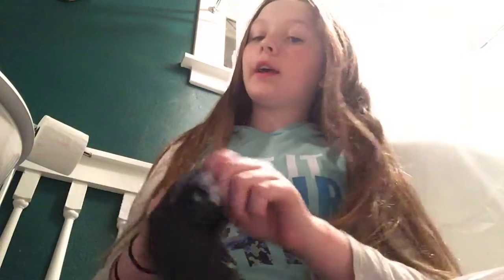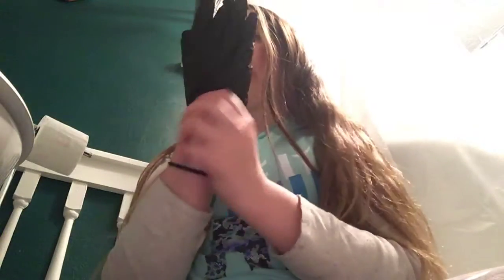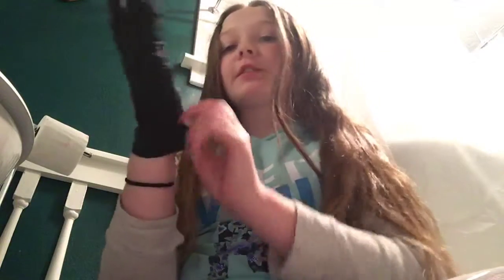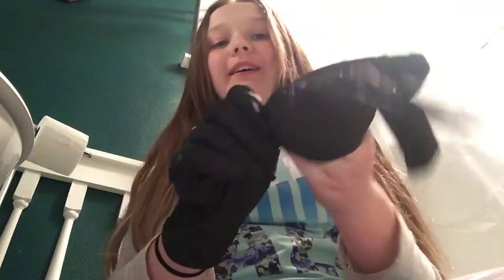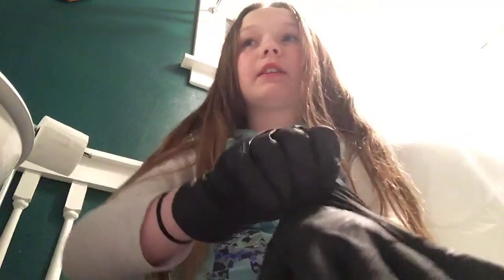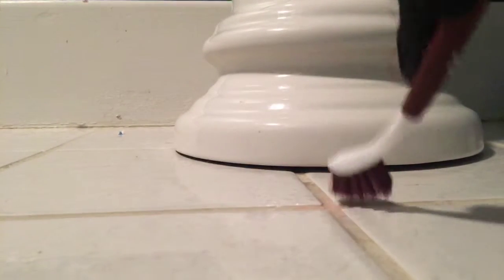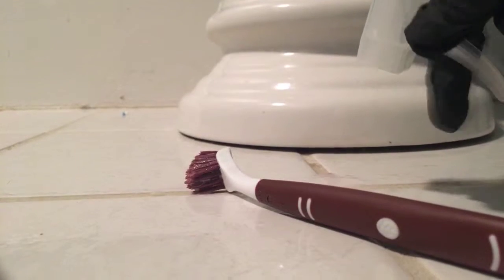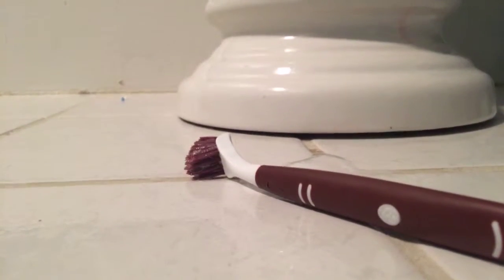THE SACRIFICES I MAKE FOR YOU GUYS